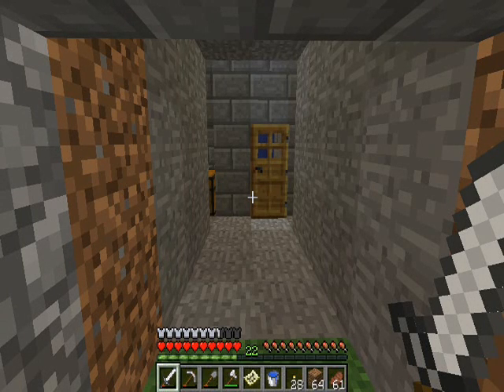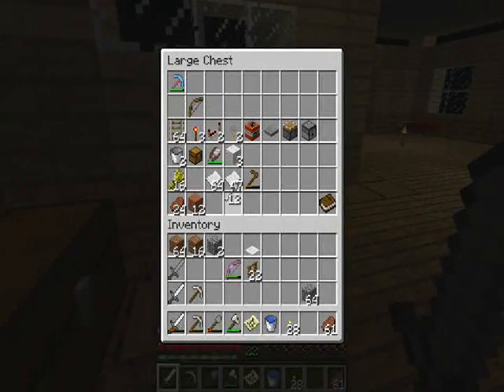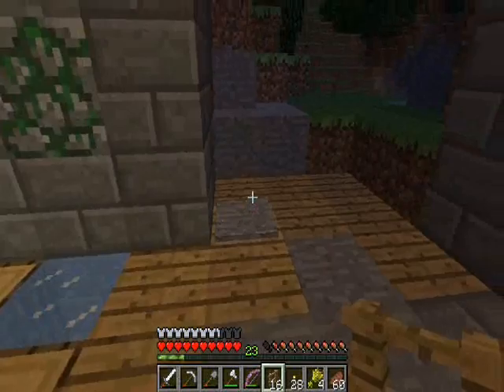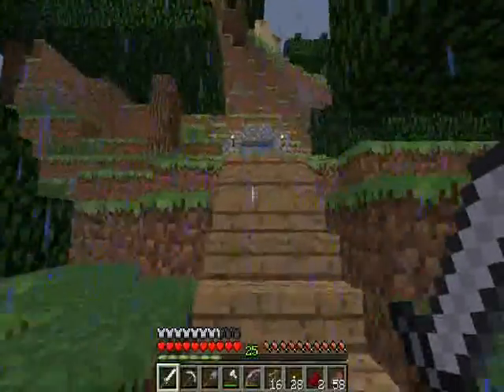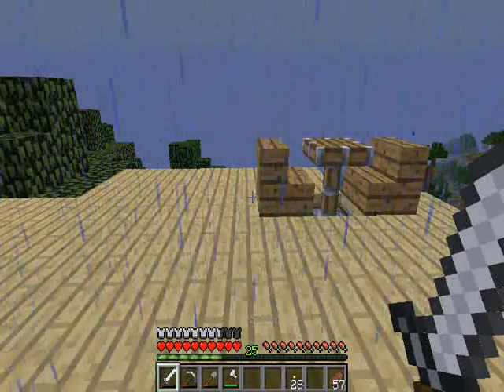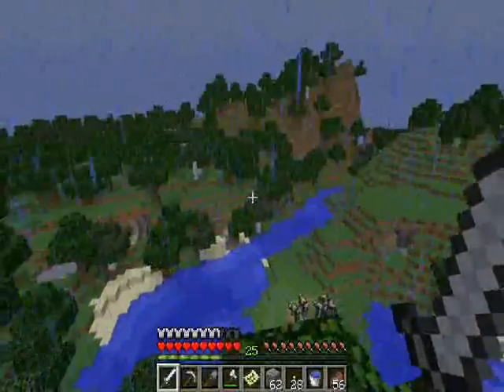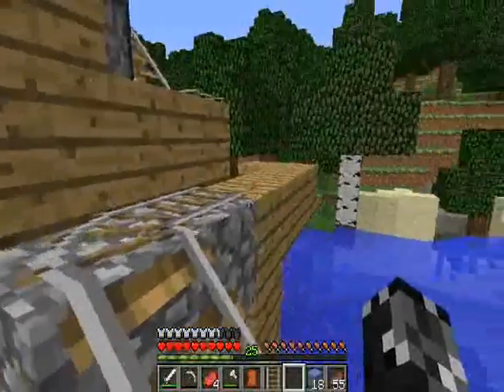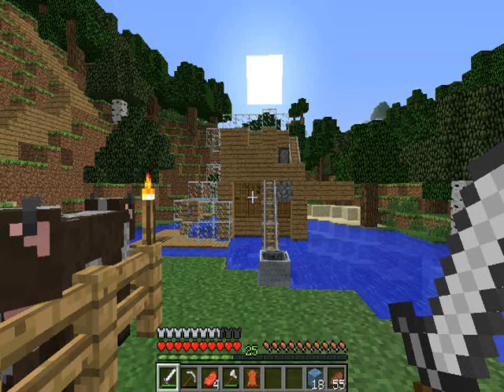Lets Play Minecraft-EP 6-House Hobbies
Today we start some little projects and do some chores around the house!